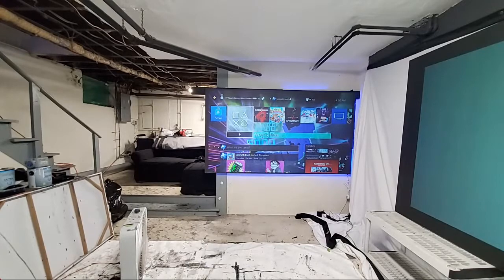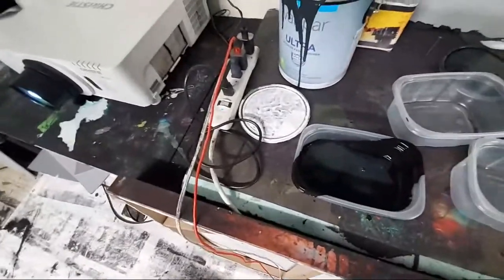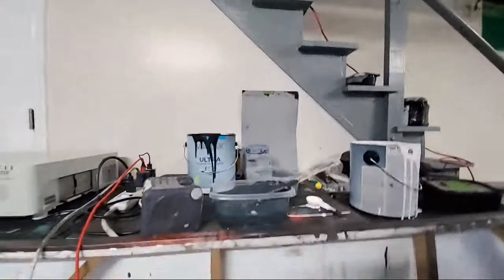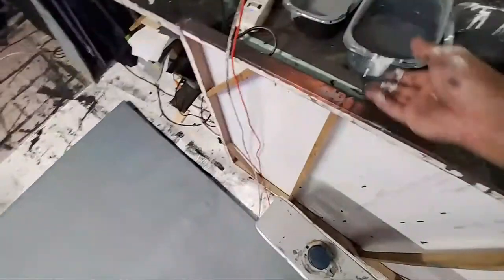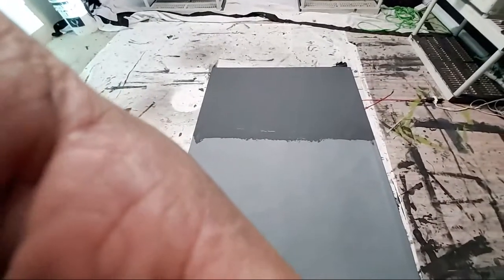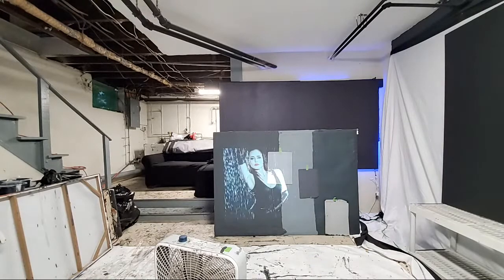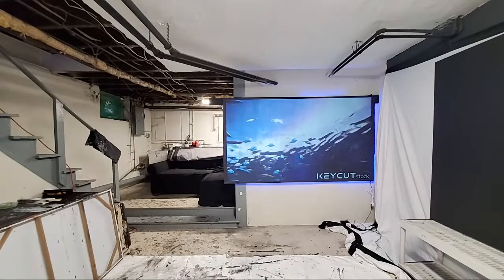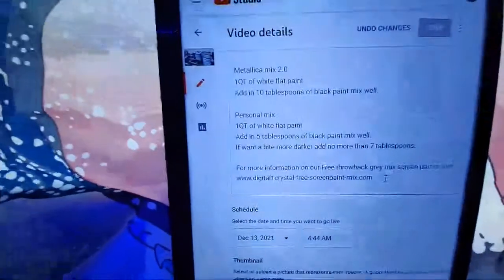Don't buy a projection screen intill you see this!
DO NOT PAY FOR UNTESTED SCREEN PAINT MIXES THAT CAN NOT BACK THEIR MIXES TO BLACK AND WHITE HOUSE PAINT! MAKE IT FOR LESS!

Please note we take no responsibility and you making these products and what they may do to your screen and it will in no way perform like our phantom or Phoenix screen paints but more like those screen paint mixes that cost up to $80 or more!

Cinemax complete
1 QT of white paint.
2 tbsp. of black flat paint. Add 3 for a darker mix

Ingredients and how to make digital1crystal screen paint.
1 QT white paint
4 tbsp. of silver paint
6 tbsp. black flat paint
Two Tsp 1/4 gold glitter

Digital1crystal DIGITAL1CRYSTAL ICE 2.9 HD A PAINT ON HD WHITE SCREEN PAINT WITH A 2.9 GAIN
1 QT white paint
10 tbsp. of silver paint
1 tbsp. black flat paint
Two Tsp 1/4 silver glitter

Formula:
1/2 Gallon Behr Silver Screen
1/4 Liter black
8oz pewter

CROW1176 IS A DECEITFUL LIAR JUST TO MAKE HIS PROJECTION SCREEN PAINT MIXES LOOK AMAZING! DEBUNKED

Ingredients
UB MIX
1 QT of flat black paint
Add 6  Tablespoons of white flat paint mix well

Metallica mix 2.0
1QT of white flat paint
Add in 10 tablespoons of black paint mix well.

Personal mix
1QT of white flat paint
Add in 5 tablespoons of black paint mix well.
If want a bite more darker add no more than 7 tablespoons.

For more information on our Free throwback grey mix screen paints